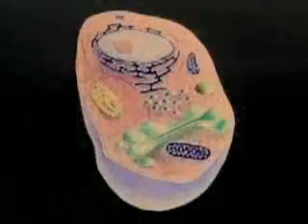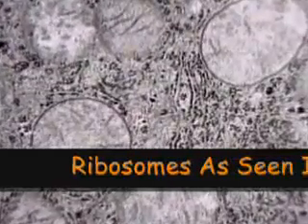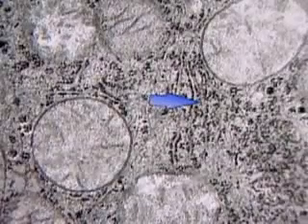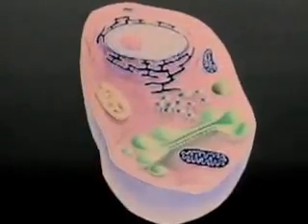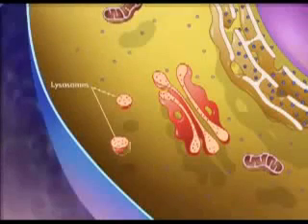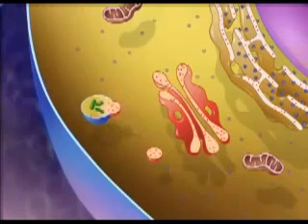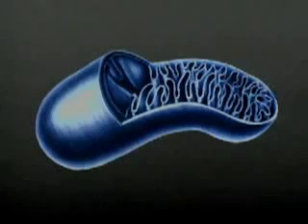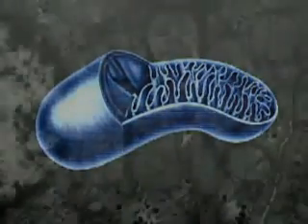Cell Organelles And Their Function BOTH 3D AND MICROSCOPIC VIEWS )